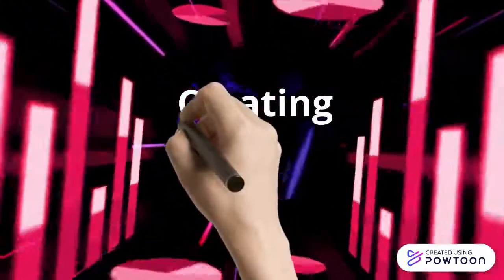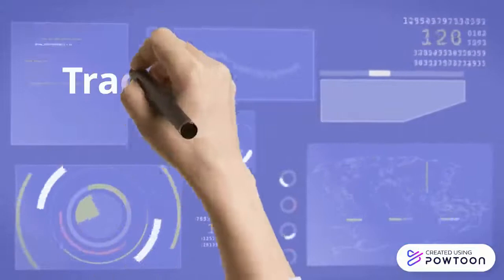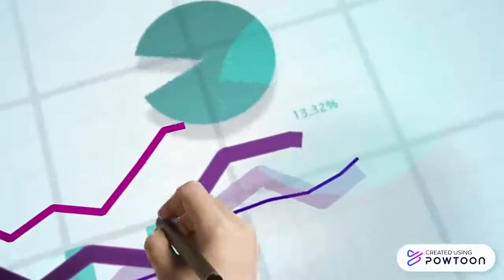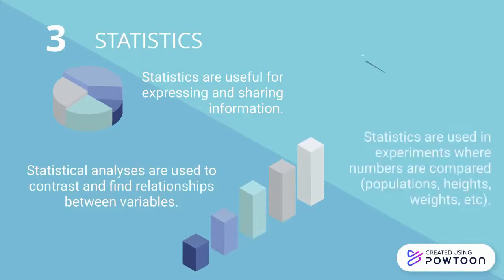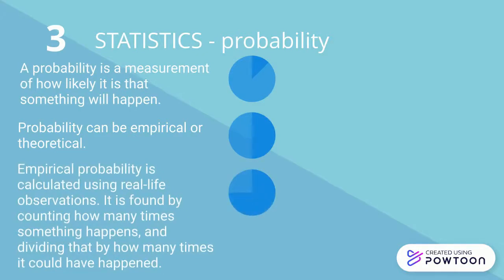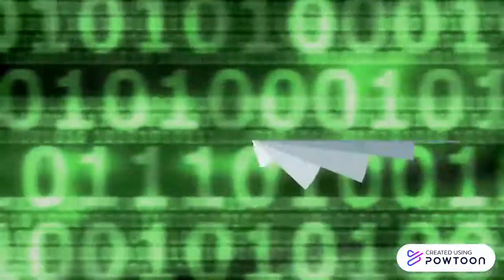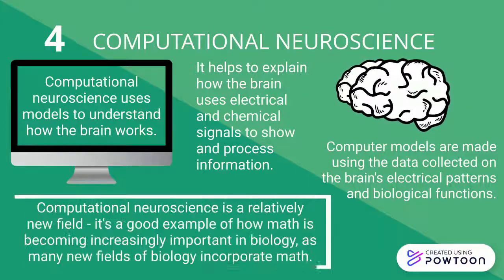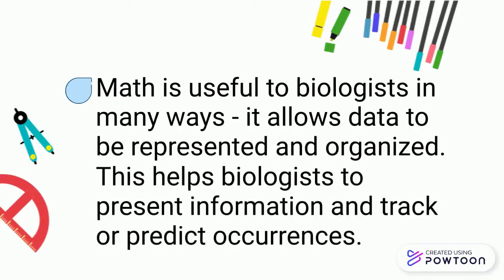"Math in Biology" (Grade 11 Math)